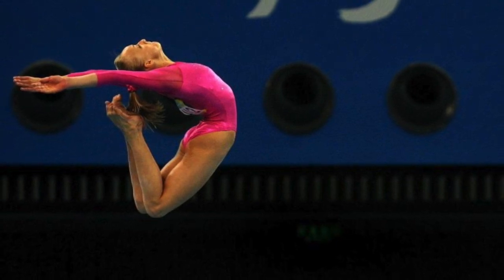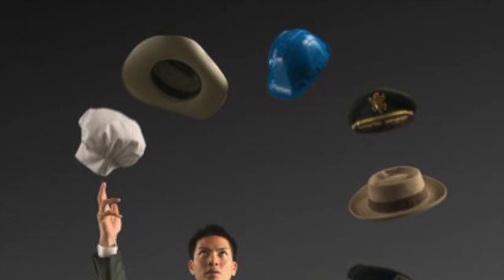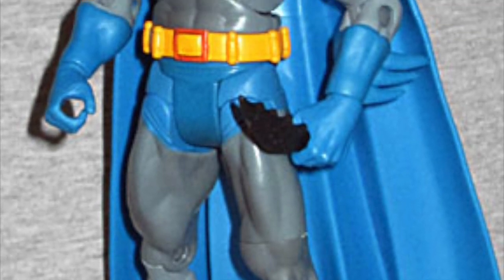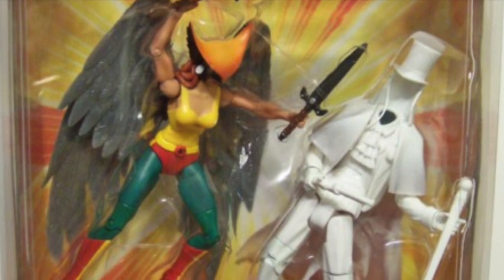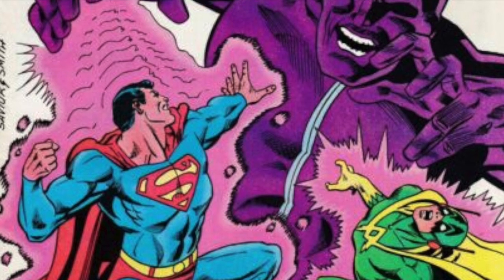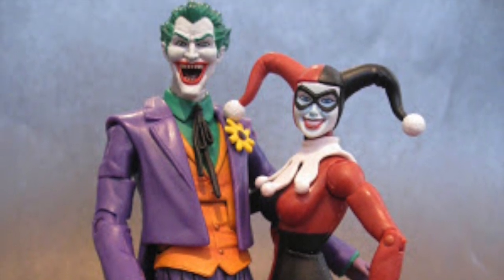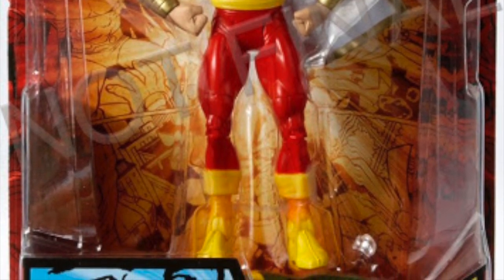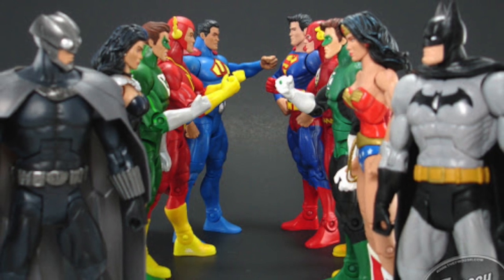Secrets of the DCUC 2011 Retailer Exclusives. 2 packs! 5 packs! Repaints! Find out all....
Scott ToyGuru Neitlich reviews all of the 2011 DCUC retailer exclusives from Mattel. He also discusses the difficulties exclusives pose for designers and marketing managers who need to create compelling items with minimum no tooling that will appeal to kids and collectors. Not an easy task!